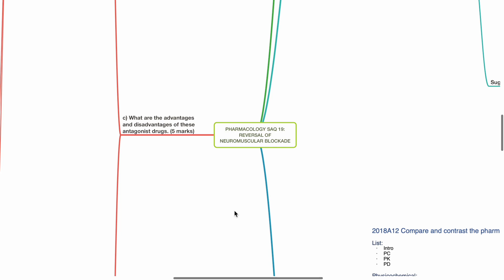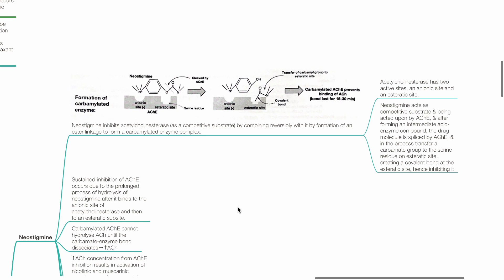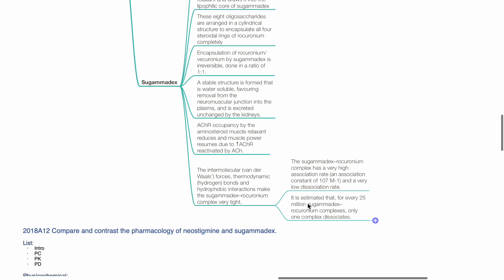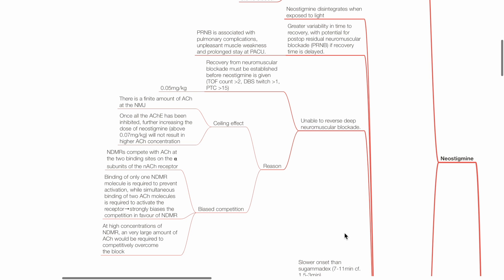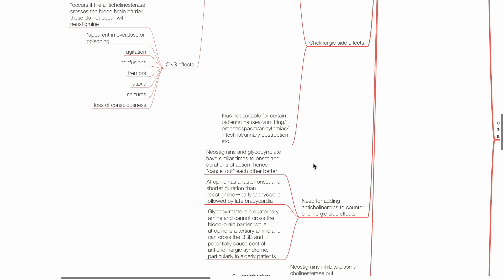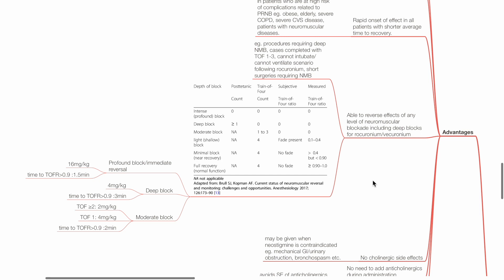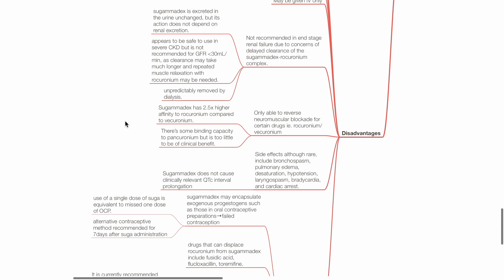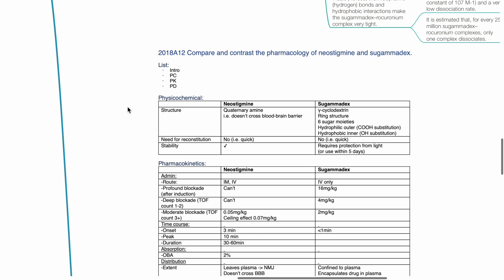PHARMACOLOGY SAQ19: NEOSTIGMINE VS SUGAMMADEX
a) Outline the mechanism of spontaneous recovery from neuromuscular blockade following the administration of rocuronium. (1 mark)
b) Which classes of drugs can be used to antagonise the action of rocuronium and briefly describe their mechanism of actions. (4 marks)
c) What are the advantages and disadvantages of these antagonist drugs. (5 marks)

Suggested reading:
Pharmacology for Anaesthesia and Intensive Care. 4th edition. 2014. Author: Tom E. Peck & Sue A. Hill. Publisher: Cambridge University Press

Principles and Practice of Pharmacology for Anaesthetists. 5th edition. 2008.
Author: Norman Calvey & Norton Williams Publisher: Wiley-Blackwell

Pharmacology short notes and summary tables for primary anaesthesiology exams. 2nd edition. 2022.  Author: Leong Kok Weng. Publisher: HKL.